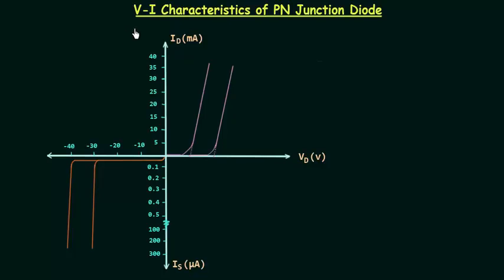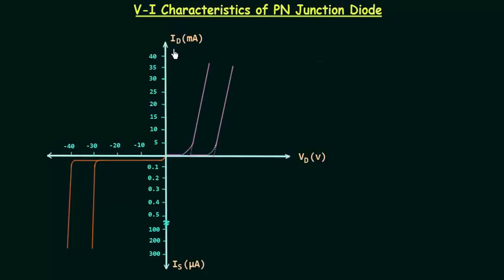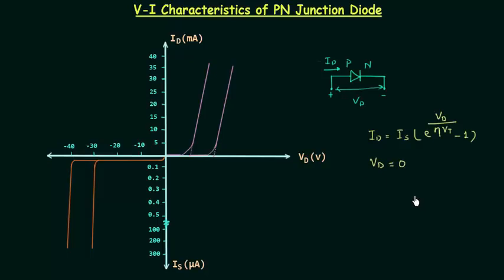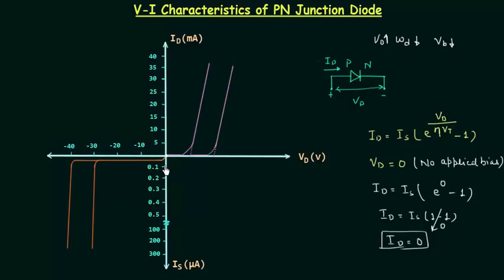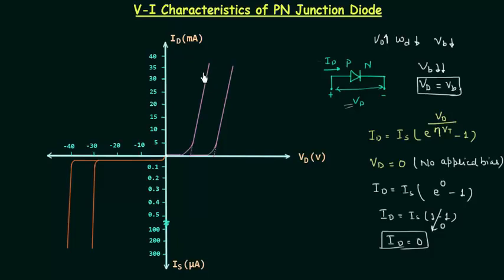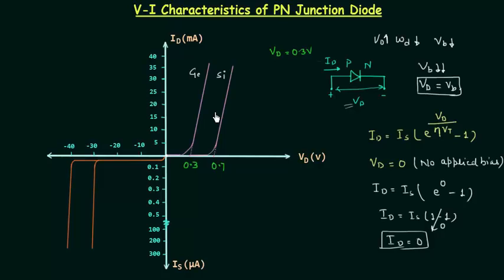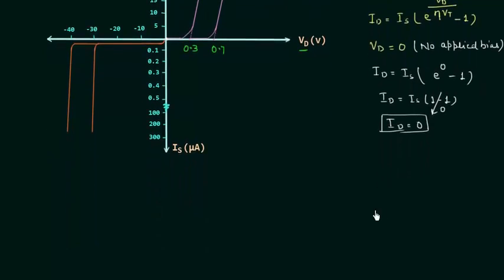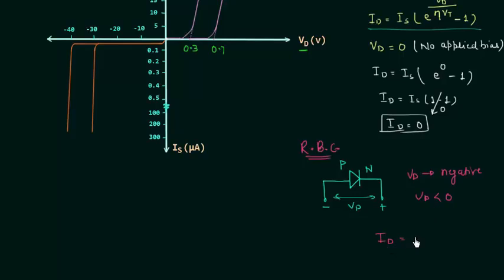PN junction VI characteristics